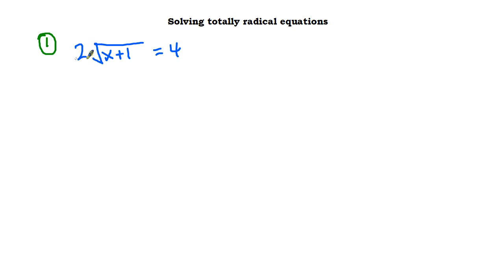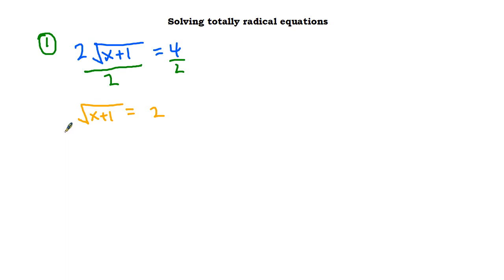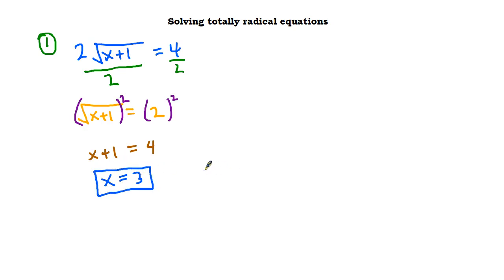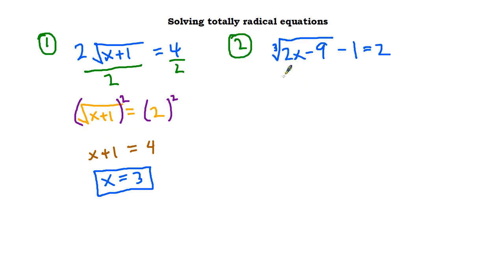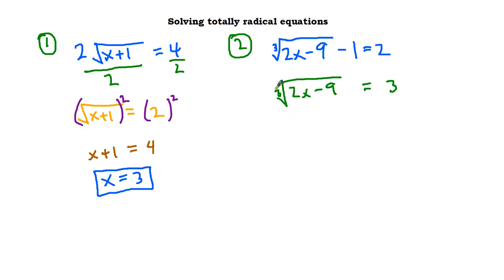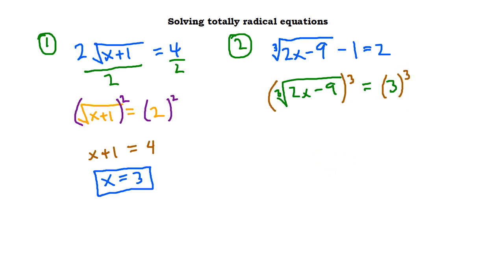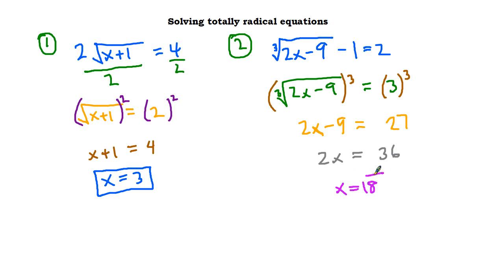Solve Radical Equations 1